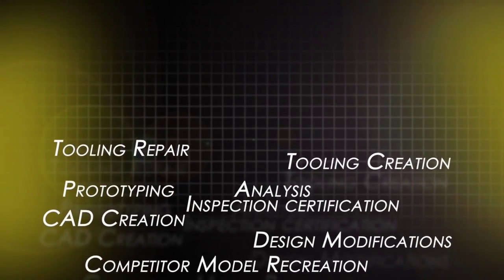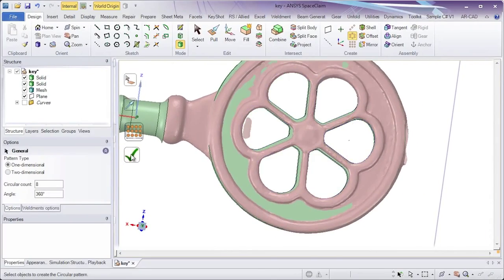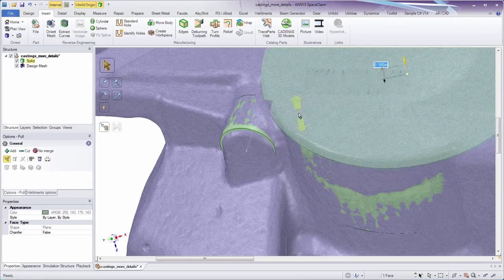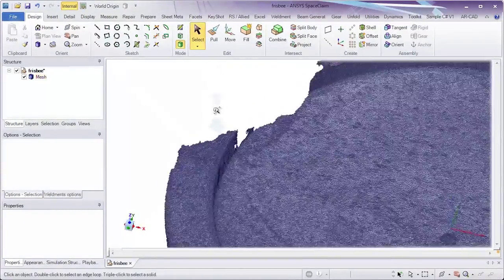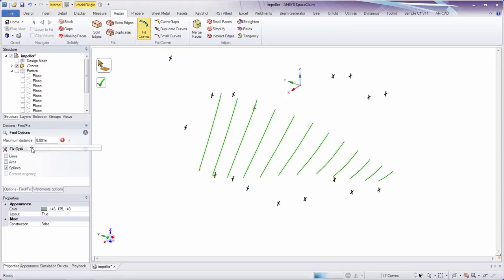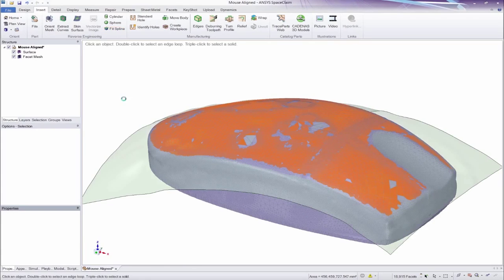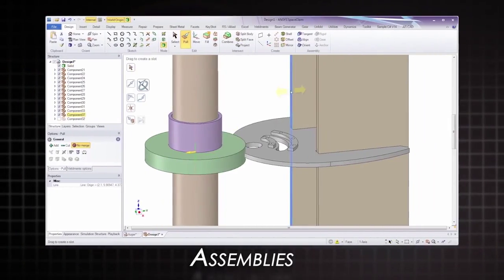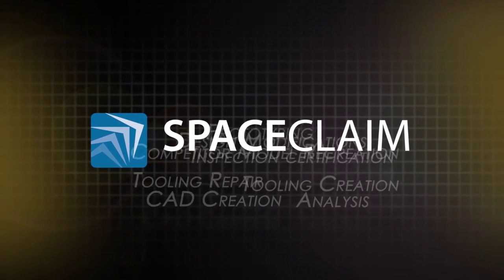SpaceClaim: Reverse Engineering Without Constraints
This video demonstrates how SpaceClaim offers intuitive tools perfect for reverse engineering. With SpaceClaim, STL files and solids can be easily altered to recreate perfect models for parts and fixtures. Users can even start with 2D models. Imperfect data from worn components or a dirty scan can be quickly corrected.

GoMeasure3D is an authorized distributor of SpaceClaim. The video was created and produced by Ansys.